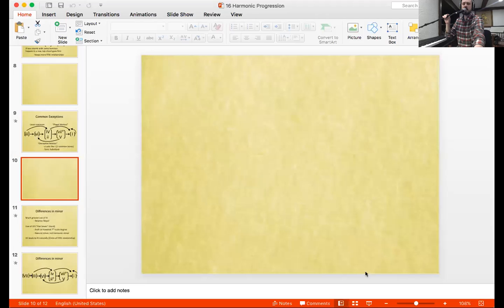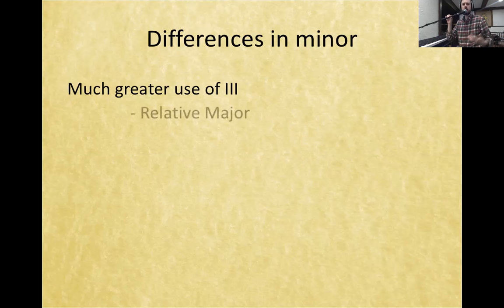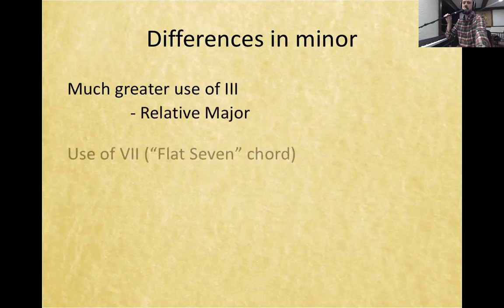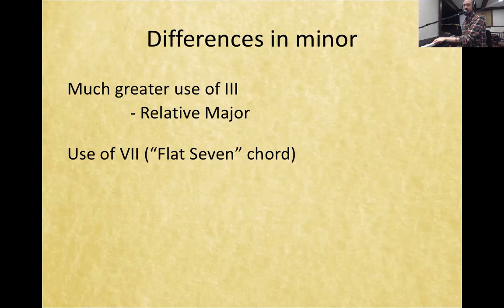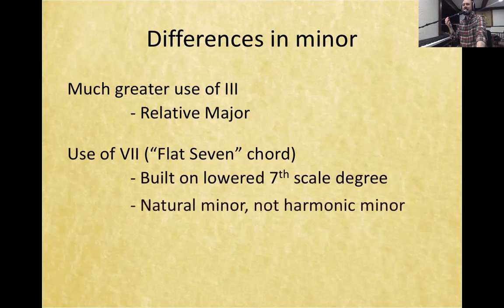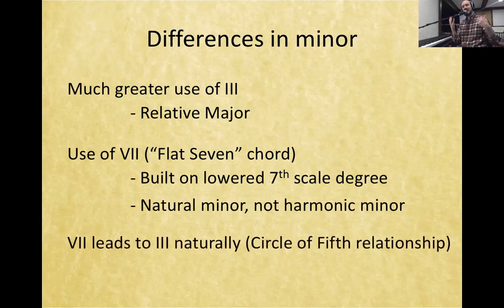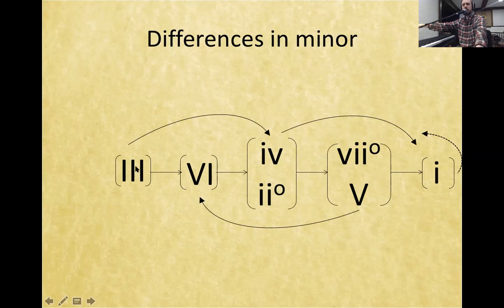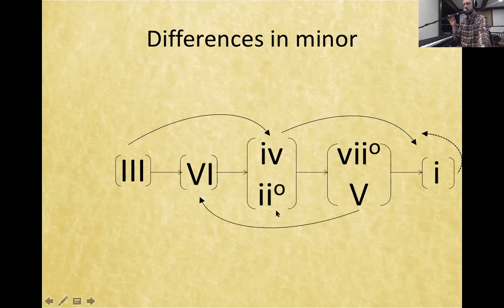Harmonic Progression in Minor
Much of what we have learned about Harmonic Progression in Major going to be exactly the same in Minor, but the III chord and a surprise visit from VII are important differences to discuss.